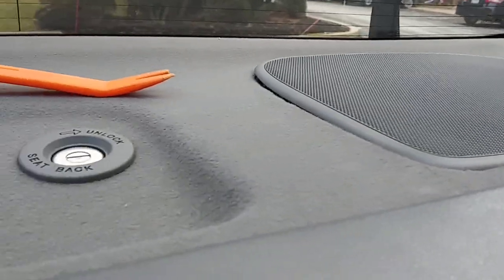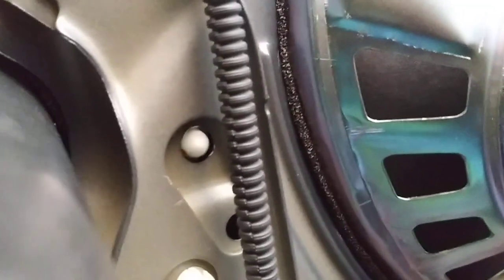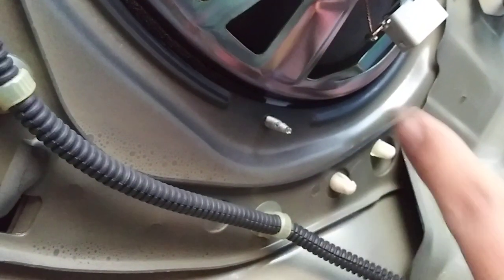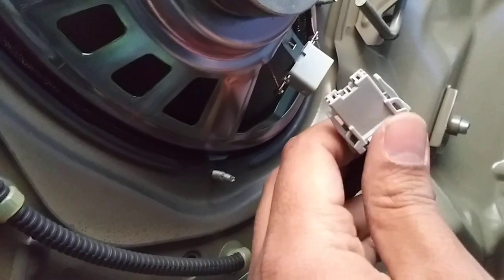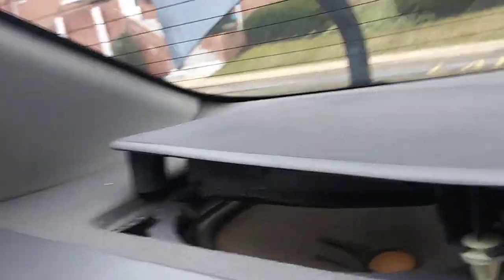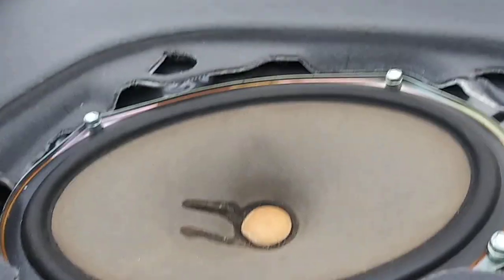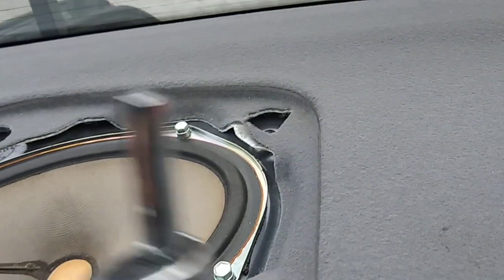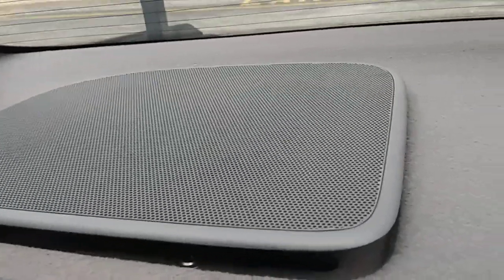How to remove rear speakers for 2006 2007 Honda Accord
I'm showing here a different approach of how to remove the rear speakers and grill without the possibility of damaging the grill. 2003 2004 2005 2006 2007 Honda Accord.

Adapter:
Metra 72-7800.